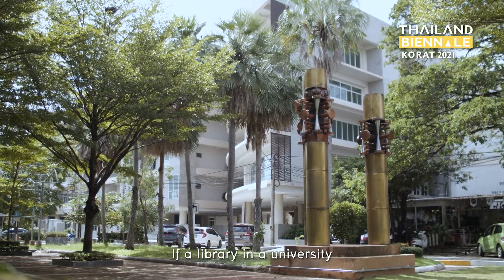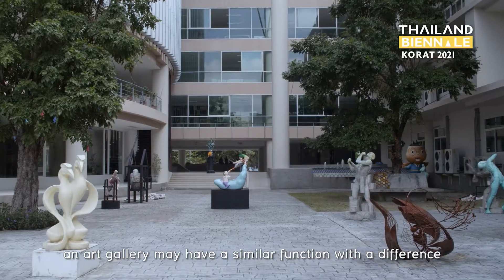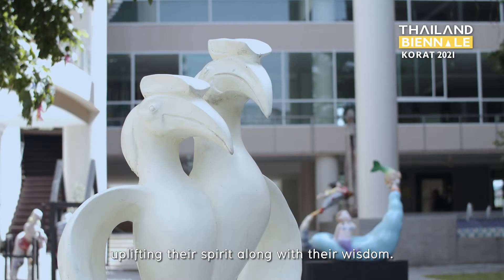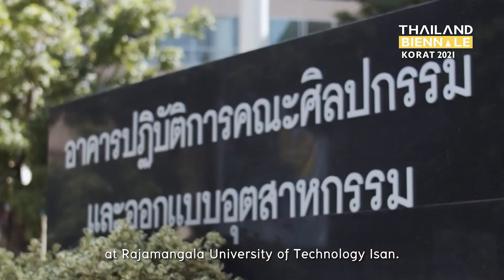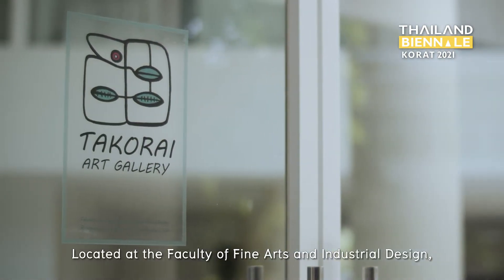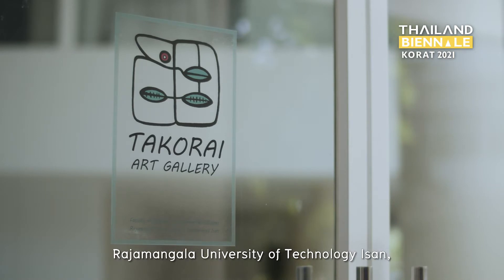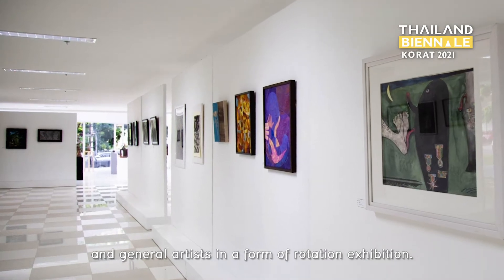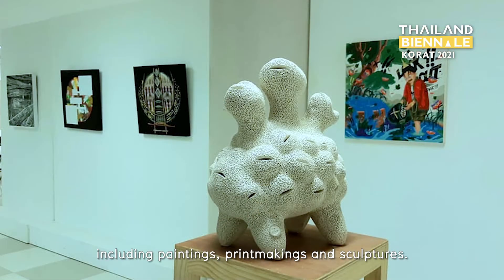E57 " หอศิลป์ตะโกราย มทร อีสาน_ศิลป์ร่วมสมัย ตะโกราย "